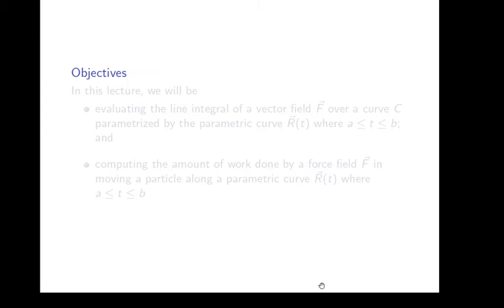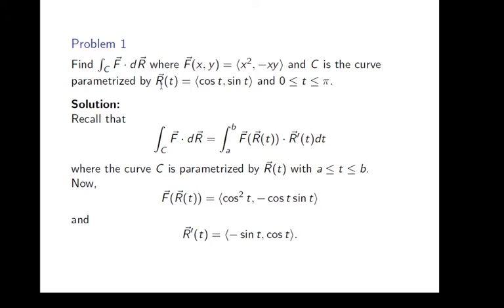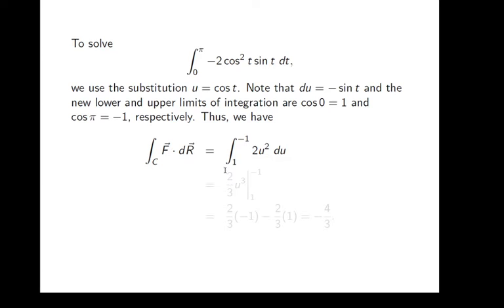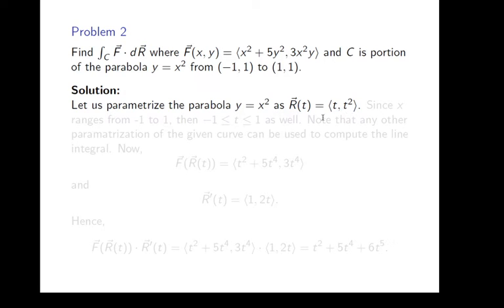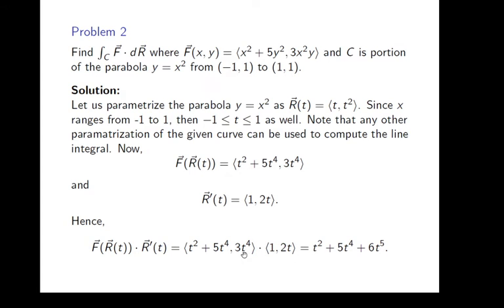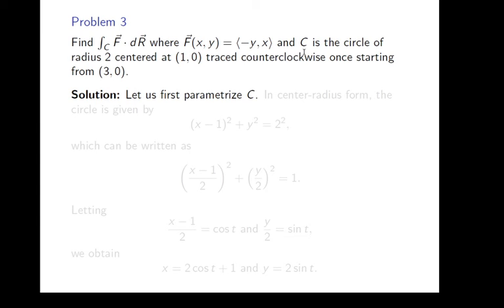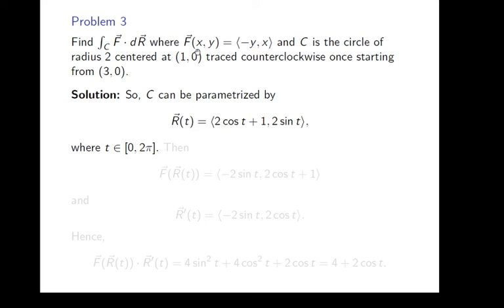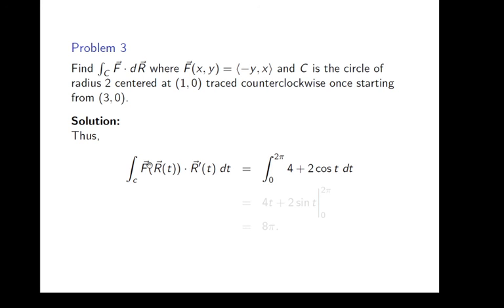[Math 23] Disc 4.1 Line Integrals of Vector Fields, Work (Part 1 of 4)